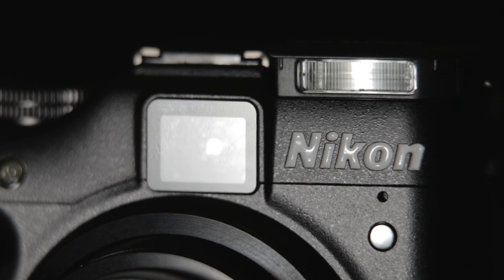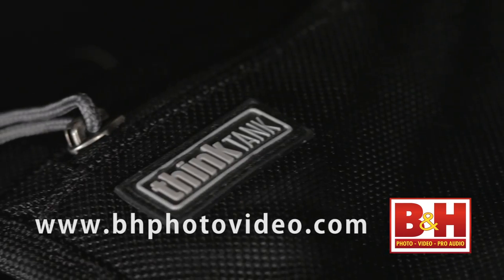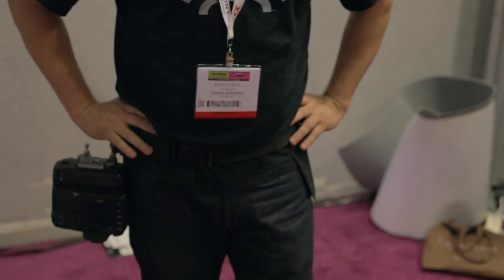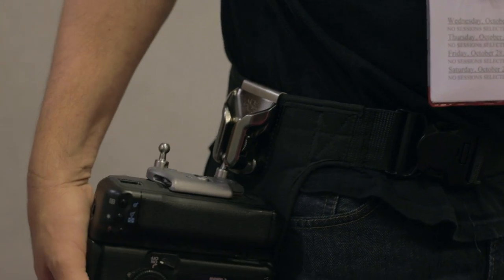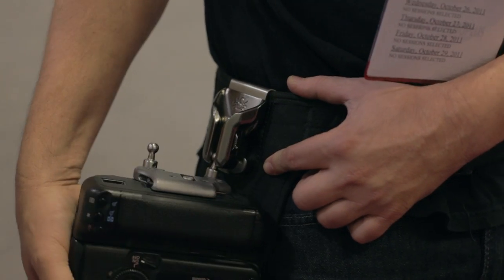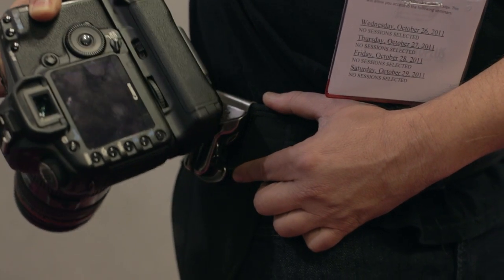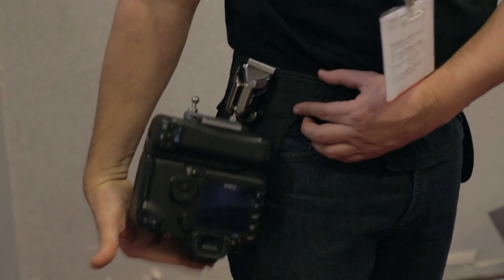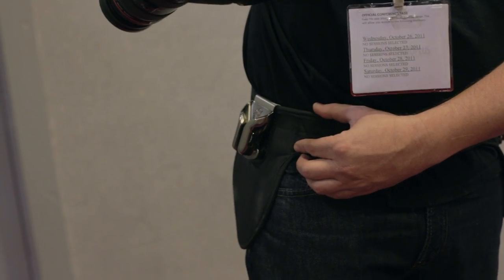Spider Holster Overview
A brief look at the Spider Holster system - an alternative to the traditional camera strap.